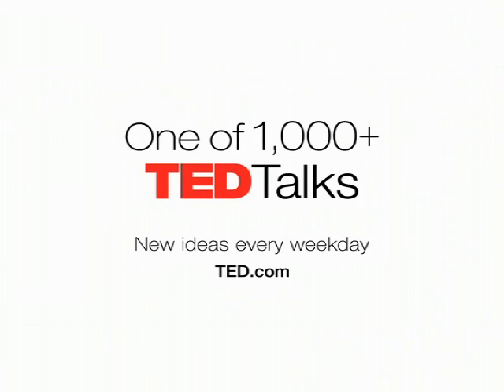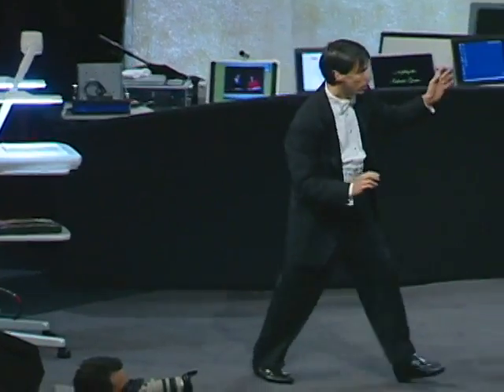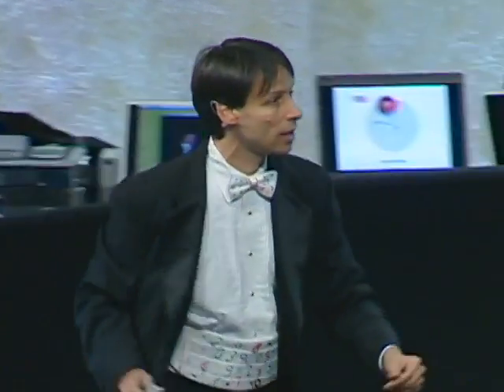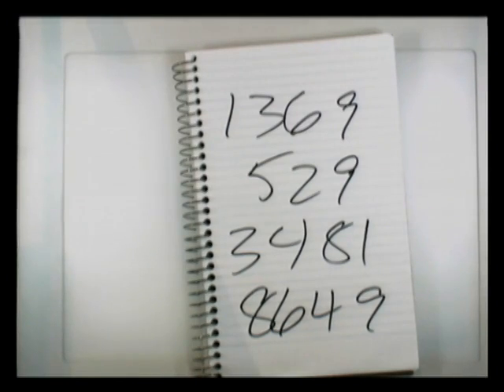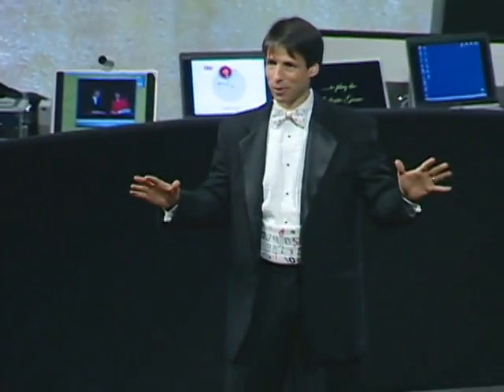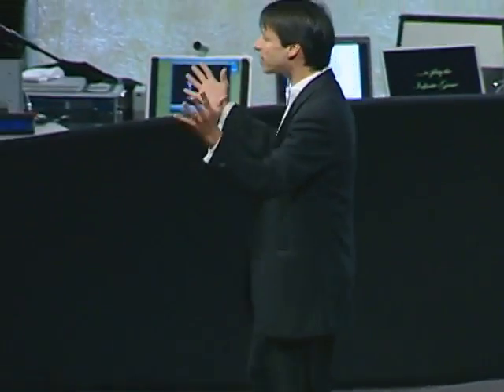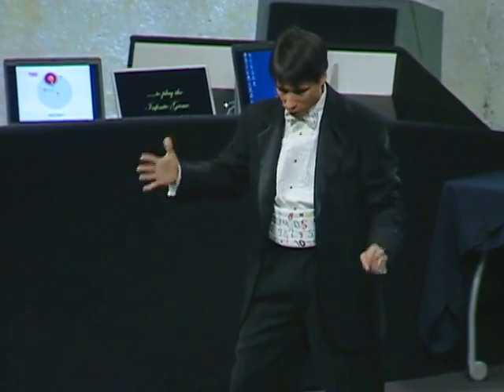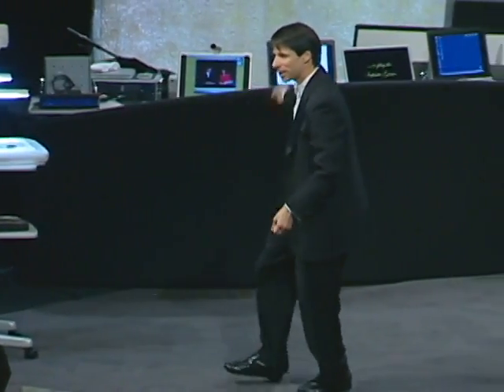Arthur Benjamin does "Mathemagic"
In a lively show, mathemagician Arthur Benjamin races a team of calculators to figure out 3-digit squares, solves another massive mental equation and guesses a few birthdays. How does he do it? He'll tell you.